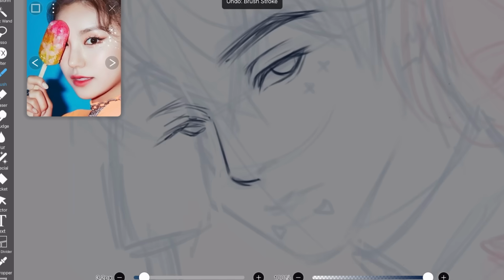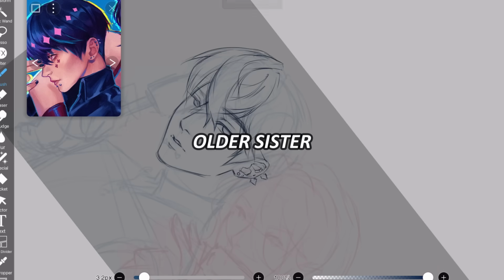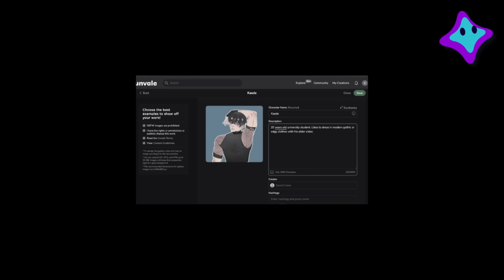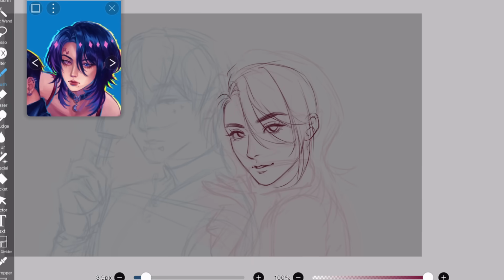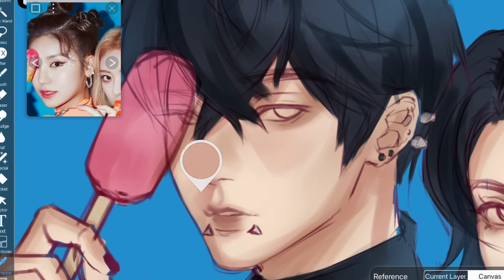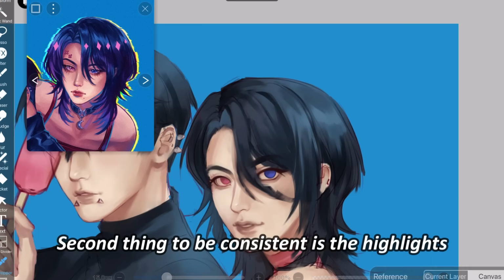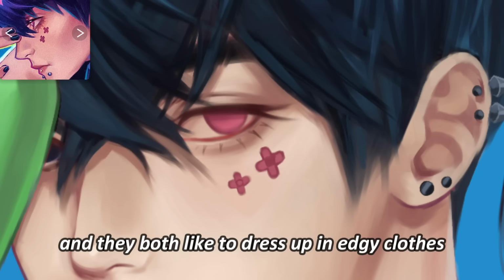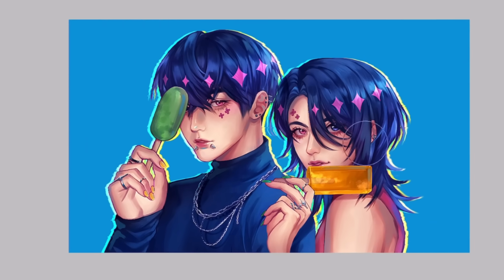How I Draw in IBISPAINT X (with MY KIDS) | Semi-realistic Drawing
In today's video I'll be walking you through my drawing process in Ibispaint X featuring my original characters, Kaede and Ruka. They're siblings who love dressing up in modern gothic clothes for fun with bold accessories and makeup.